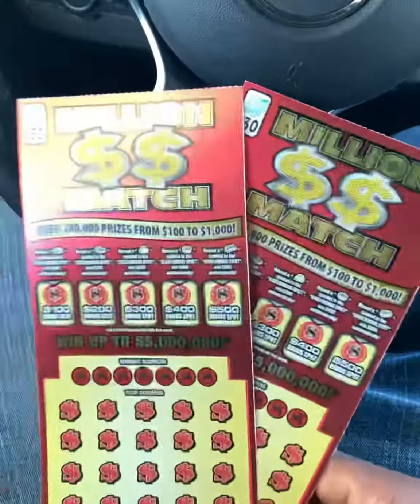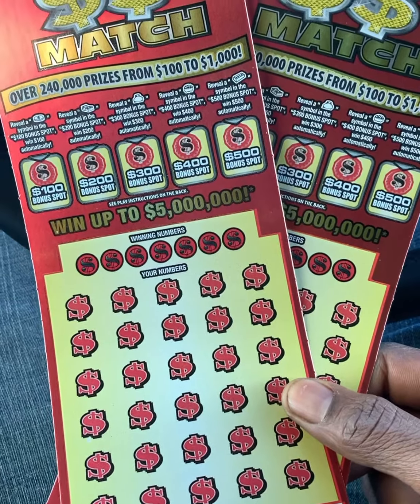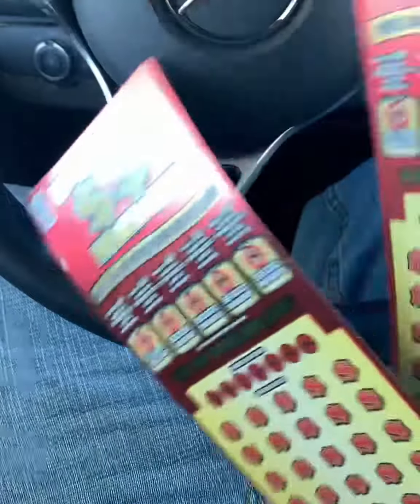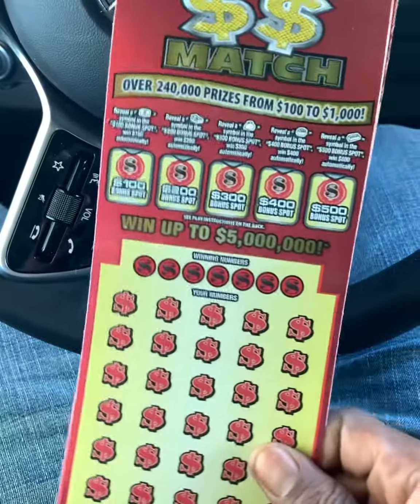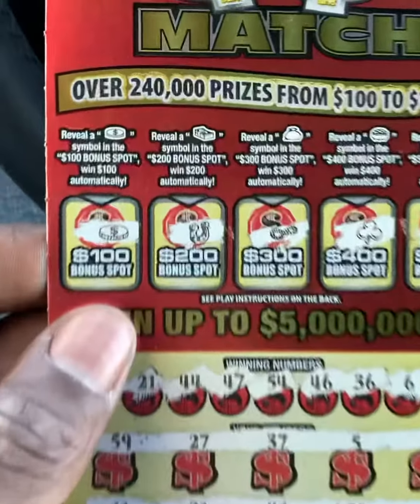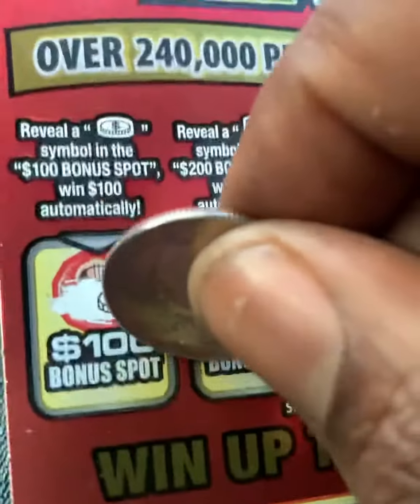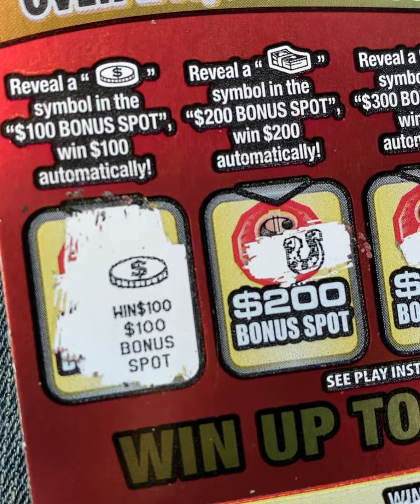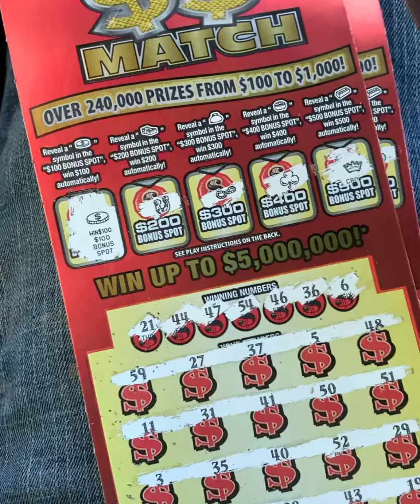Two $30 TICKETS FOR A Profit! Illinois Lottery Yall! Finally Warming Up To Me!